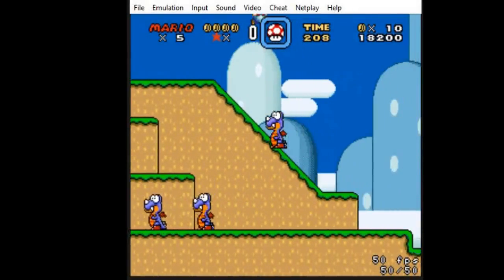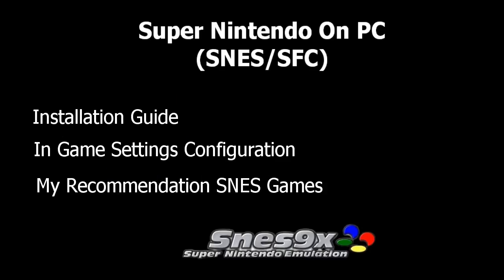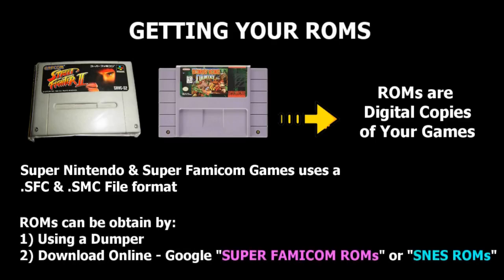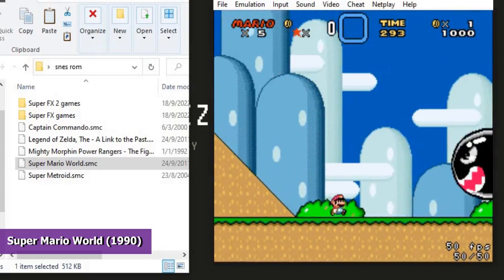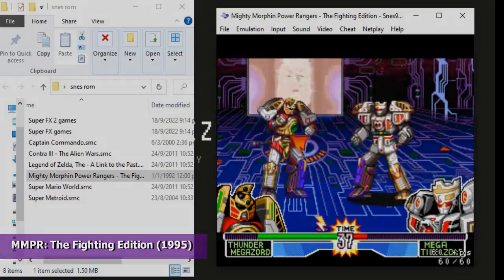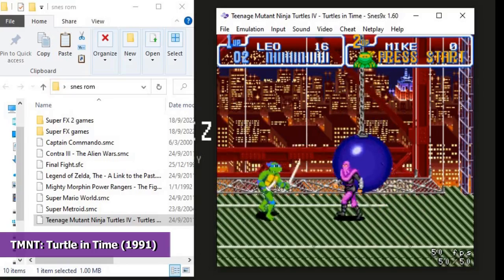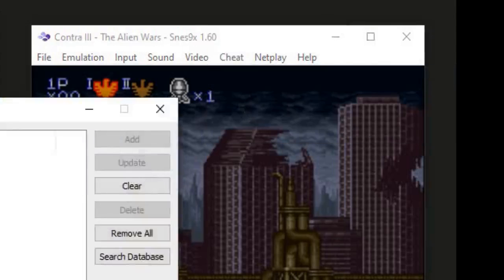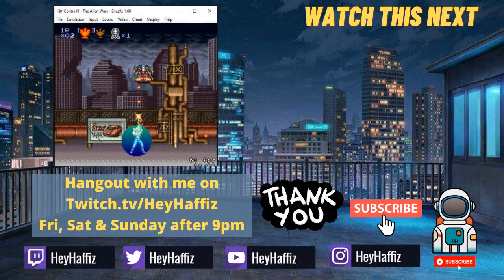[PC] BEST Super Nintendo SNES Emulator Setup Guide for PC 2023 | SNES9X Tutorial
Here's an easy setup guide for the SNES Emulator, SNES9x for PC. Today I will show you guys how to play SNES games on PC. It's honestly straightforward to do.

Timestamps ⏱
0:00 Intro
0:27 About the Nintendo Entertainment Systems
1:19 What will be covered
1:37 Download the Snes9x Emulator
2:00 Download and Setup
2:40 Getting your ROMs
3:13 Playing your ROMs
3:33 Configure USB Controller
3:59 Video configuration
4:15 Super Mario World (1990)
4:41 Super Metroid
5:04 Contra 3: Alien Wars
5:26 MMPR: Fighting Edition
5:53 Captain Commando
6:14 Final Fight
6:37 TMNT: Turtle in Time
7:17 The Legend of Zelda: A link to the past
7:59 Super Mario World Yoshi Island
8:31 Cheat Menu - Game Genie Codes
9:20 Mario Paint - Mouse Control Setup